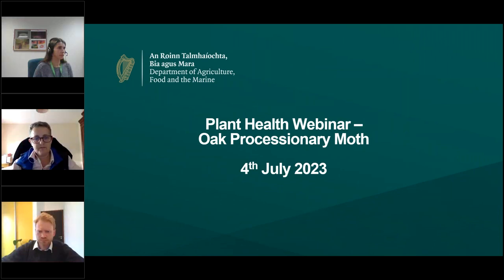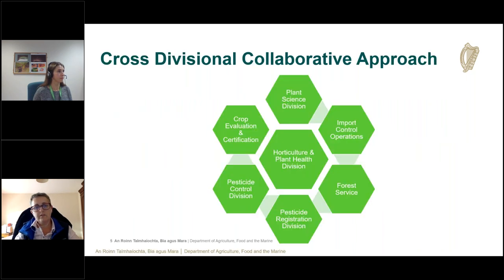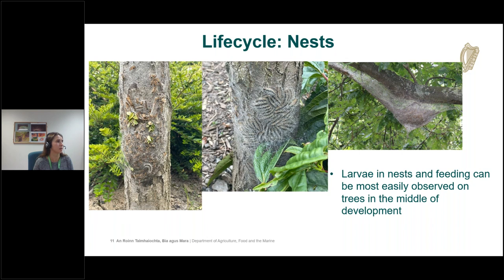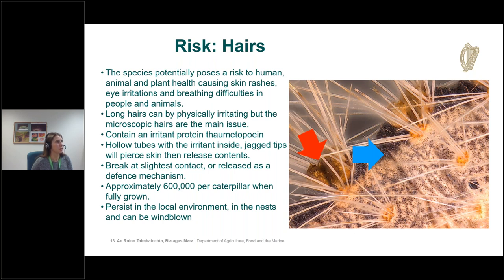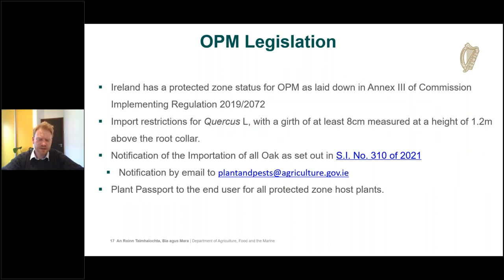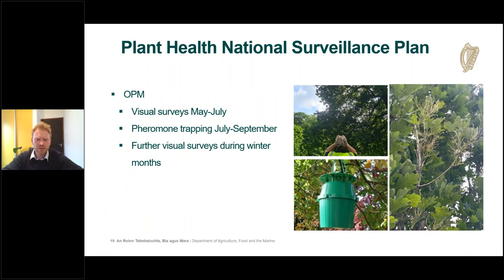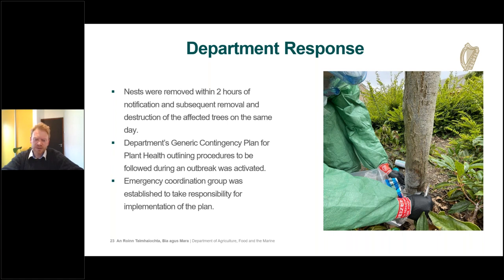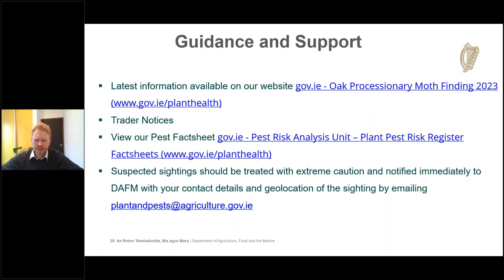Plant Health Webinar – Oak Processionary Moth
Information Webinar concerning Plant Health with a particular focus on the recently reported outbreak of Oak Processionary Moth in Ireland.  The webinar was held on 4th July 2023.

00:00 Plant Health in Ireland - NPPO, Strategy, Surveillance Programme
06:03 What is Oak Processionary Moth? Lifecycle, Signs and Symptoms
13:13 Oak Processionary Moth – the Irish Context
14:51 Current Policy – legislation
20:22 Previous Interception
21:21 Recent Outbreak
26:17 Guidance and Support
27:20 Questions and Answers

Presenters:
Deirdre Fay, Head of Division, Horticulture and Plant Health Division
Joseph McNamara, Plant Health Inspector
Robyn Earl, Entomologist

On the 12th June 2023, the Department of Agriculture, Food and the Marine (DAFM) announced a finding of Thaumetopoea processionea, commonly known as the Oak Processionary Moth (OPM) in Ireland. Oak Processionary Moth caterpillars were found on four Oak trees in a Dublin housing estate.  The nests and four trees have been destroyed.

Ireland has a Protected Zone status under the EU Plant Health legislation for this pest. A Protected Zone is an area of the EU which is free from a harmful organism.  DAFM have commenced an investigation into this infestation.  Surveying for this pest around the infected site has commenced and an intensive survey campaign using trapping methods and visual examinations of oak trees will continue over the coming weeks and months.

The caterpillars (larvae) of this moth are mainly associated with feeding on the foliage of Oak (Quercus) tree species. However, when there are limited oak trees available, larvae have been observed to feed on other tree species (Acacia, Birch, Hornbeam, Hawthorn, Hazel and Beech) but it is uncertain whether they can survive on these species and complete their lifecycle development to adults. The caterpillars (larvae) feed on leaves and can cause severe defoliation leaving trees weakened and open to secondary infections from other pest and diseases.
In addition, this moth also poses a potential risk for human health and animal health, as the body of the caterpillar is adorned with numerous irritating hairs. Contact with the hairs can provoke allergic reactions which manifest as skin rashes, conjunctivitis and respiratory problems such as pharyngitis and asthma.